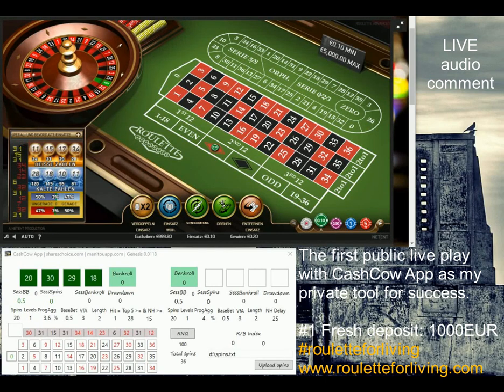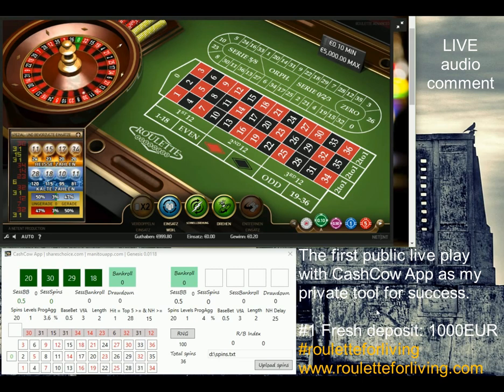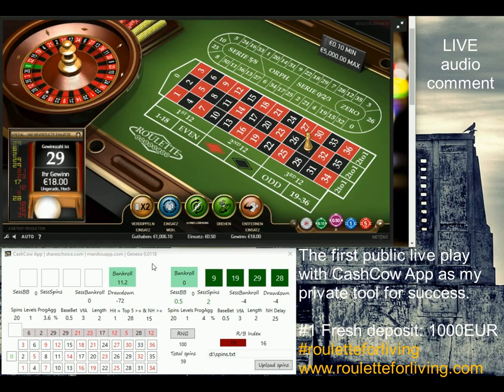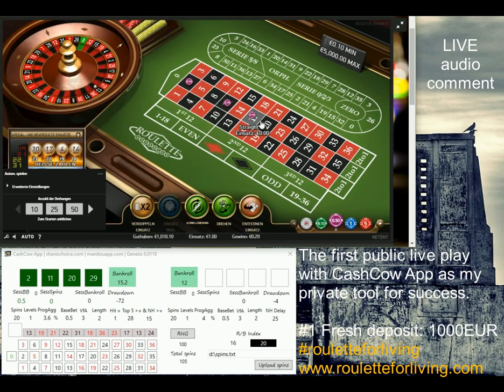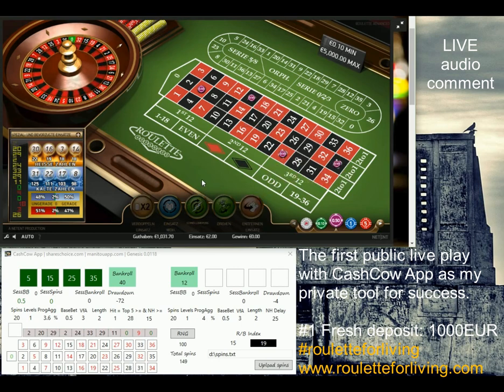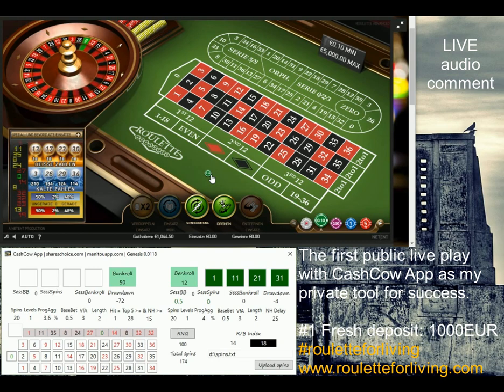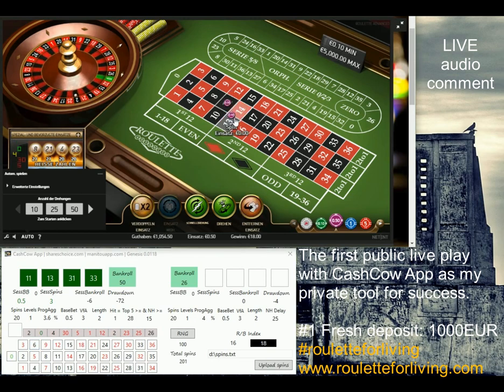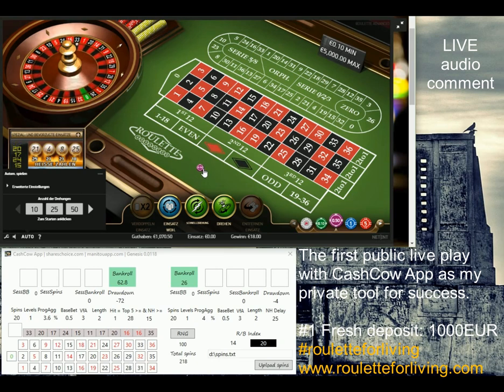CashCow App | Public #1 LIVE roulette play Unibet casino Deposit: 1000 EUR | online roulette systems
CashCow App and the first public LIVE session at Unibet. This is my private tool for success developed in parallel with Ultimate portfolio app.